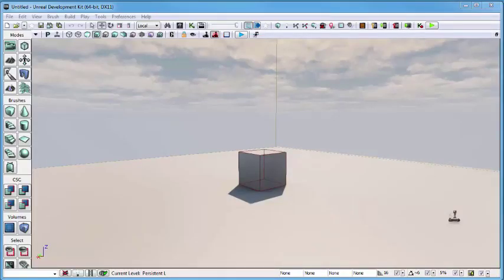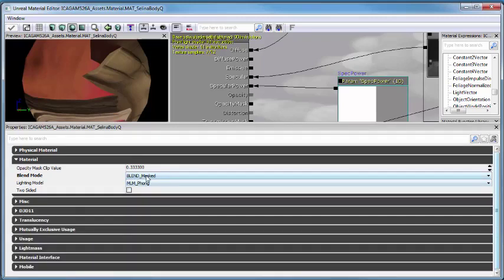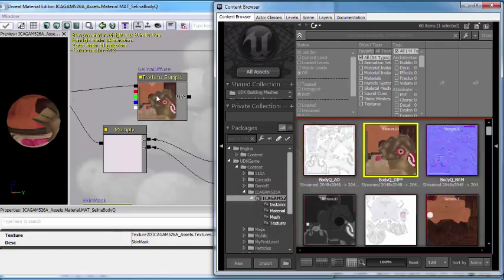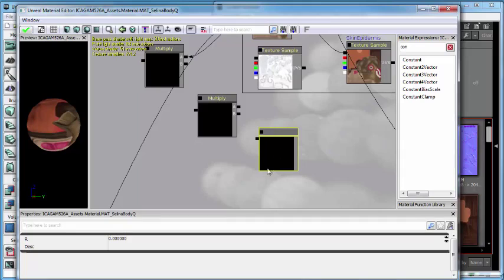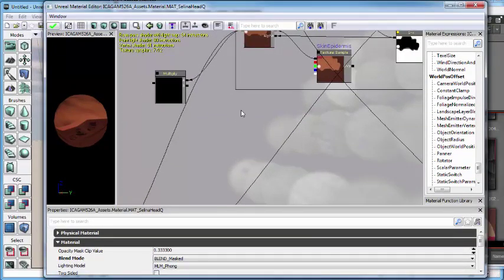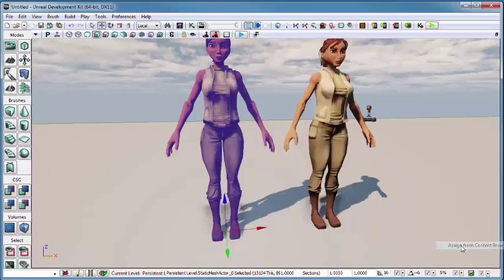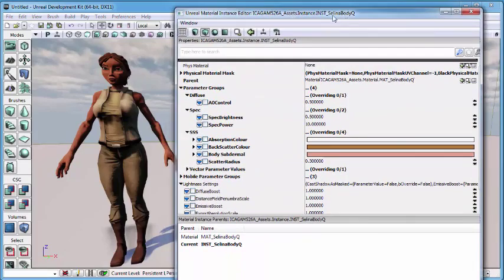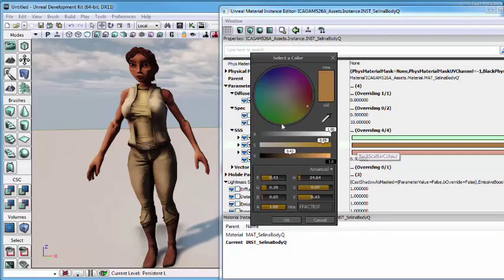ICAGAM526A Shaders Part07B Importing Summary